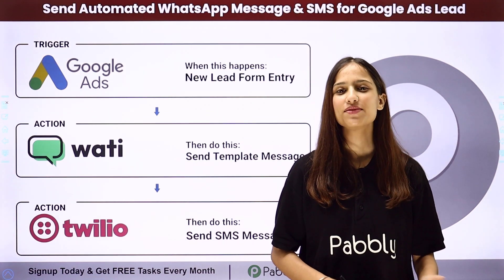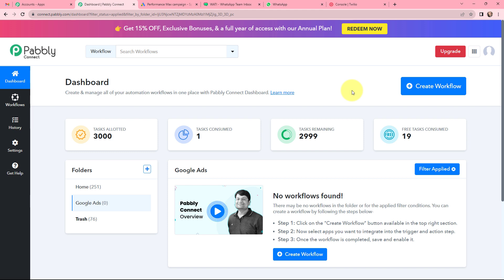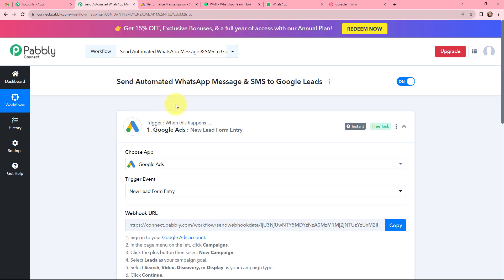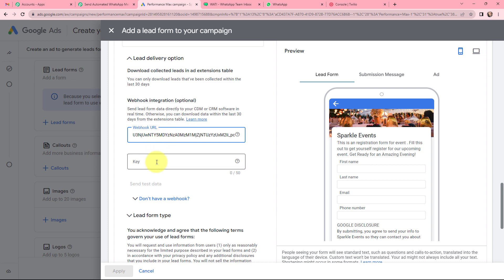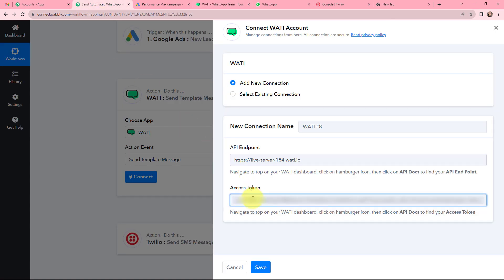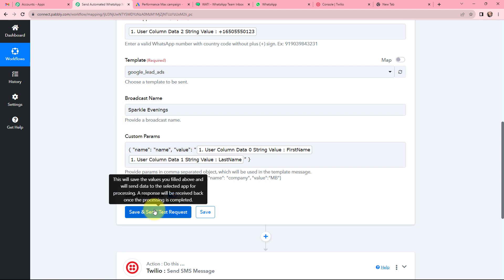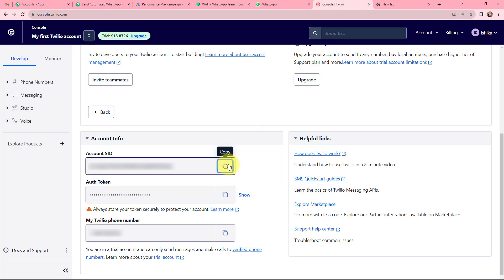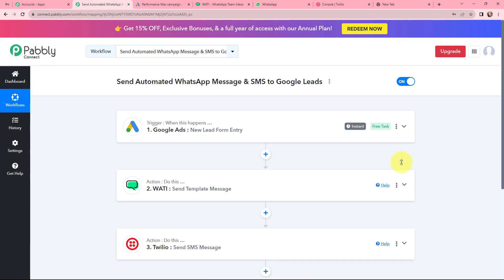Send Automated WhatsApp Message and SMS for Google Ads Lead | Lead Generation #35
In this comprehensive tutorial, we're delving into the world of efficient lead communication! Join us as we guide you through the step-by-step process of seamlessly sending automated WhatsApp messages and SMS for your Google Ads leads, all enhanced by the powerful capabilities of Pabbly Connect. Whether you're a marketer or a business owner, this tutorial will empower you to streamline your lead communication workflow effortlessly.

🔍 What You'll Discover:

Setting up a dynamic integration between Google Ads Leads and Pabbly Connect.
Automating the process of sending personalized WhatsApp messages and SMS for each new lead.
Enhancing your lead communication workflow with real-time messaging and automation.
Tips and best practices for optimizing your communication process with Pabbly Connect.

in this video, you'll get answers to these questions

Google Ads Leads to WhatsApp and SMS Integration
Pabbly Connect Lead Communication Tutorial
Automated Messaging for Google Ads Leads
Streamlined Lead Follow-up with WhatsApp and SMS

1. Automation: Pabbly Connect offers automation capabilities that can help you automate mundane and repetitive tasks. This allows you to save time, money and resources.

2. Integration: Pabbly Connect provides a wide range of integrations so that you can connect different web services with each other. This helps you to create smarter workflow processes and make your business more efficient.

3. Security: Pabbly Connect takes security seriously and provides an industry-standard security system to protect your data and applications.

4. Scalability: Pabbly Connect is highly scalable and allows you to easily add new applications and services to your workflow.

 5. Cost-effective: Pabbly Connect is cost-effective and provides plans for different business sizes.